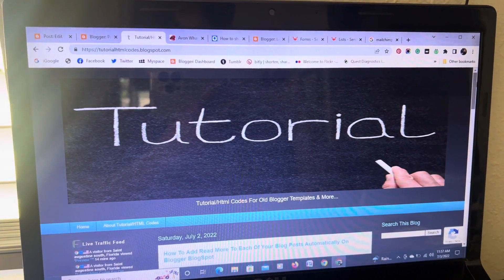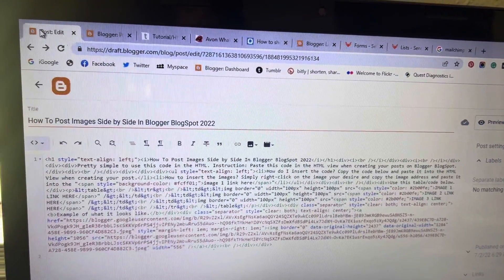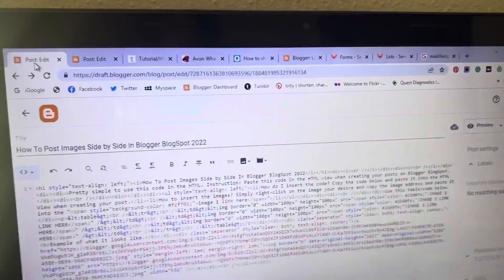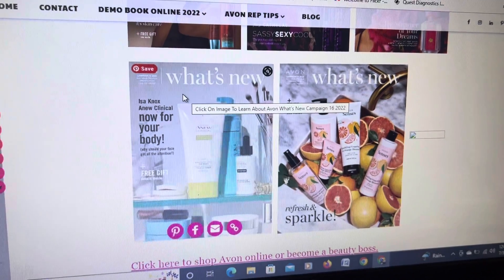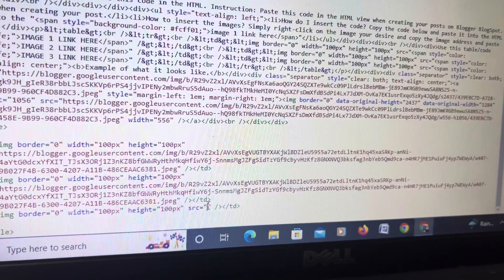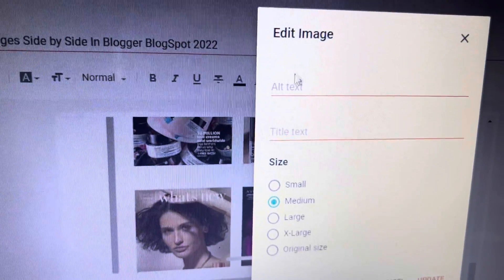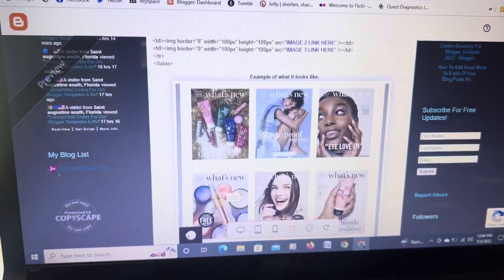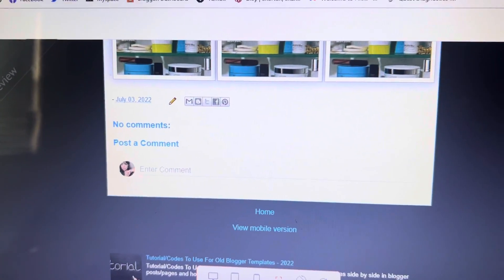How To Post Images Side by Side In Blogger BlogSpot 2022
Pretty simple to use this code in the HTML. Instruction: Paste this code in the HTML view when creating your posts on Blogger BlogSpot.